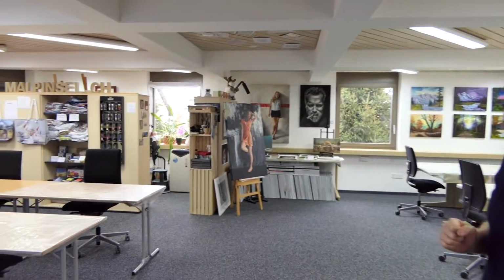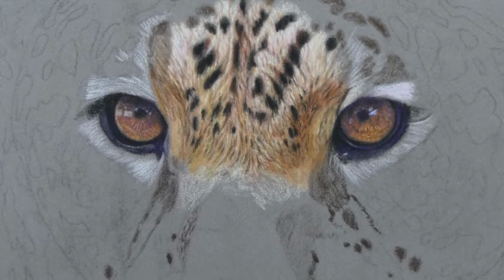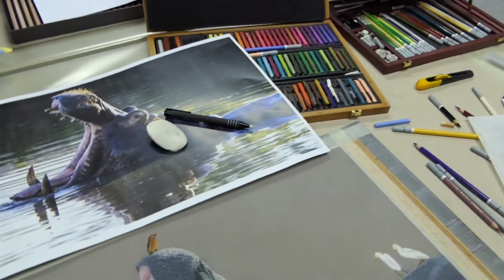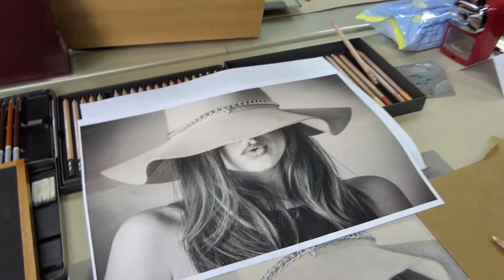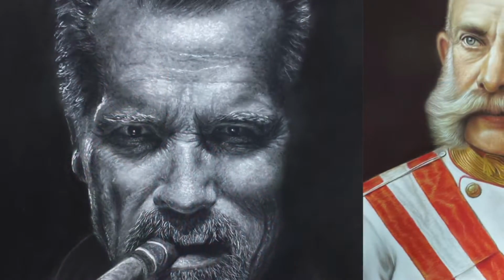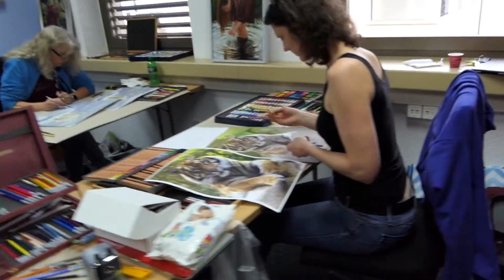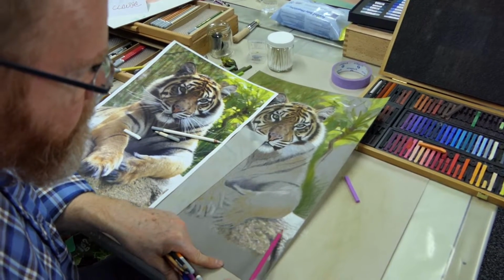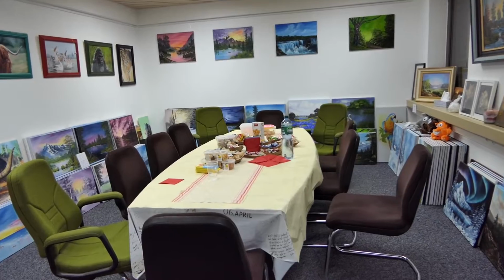Pastel Painting courses with Wildlife and Portrait Artist Eric Wilson.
Pastel painting courses with artist Eric Wilson. An update on his courses in Switzerland and other destinations for the coming months in the wake of the coronavirus. This video provides an insight into what it is like on such a painting course showing how I teach people to paint wildlife subjects such as lions and tigers and also teaching how to paint portraits in pastel.